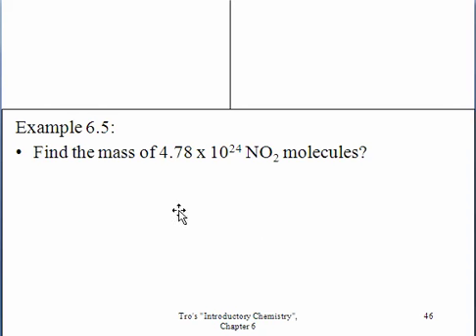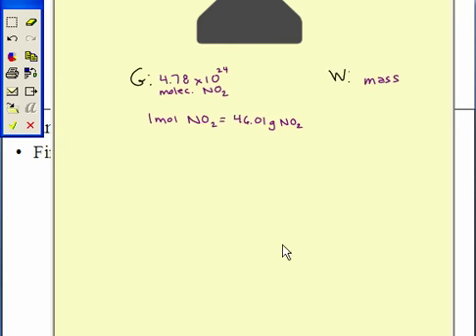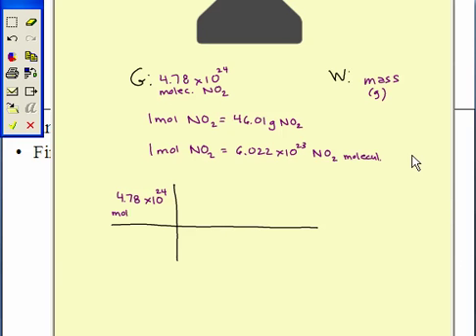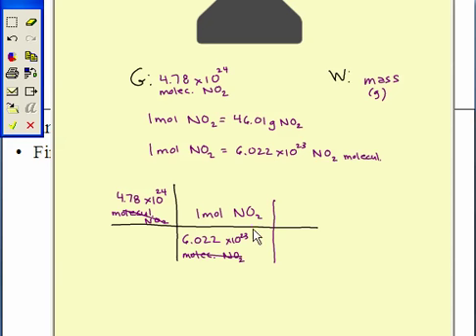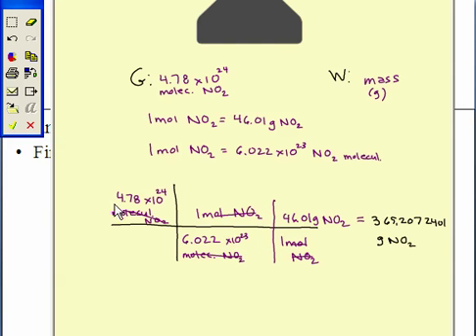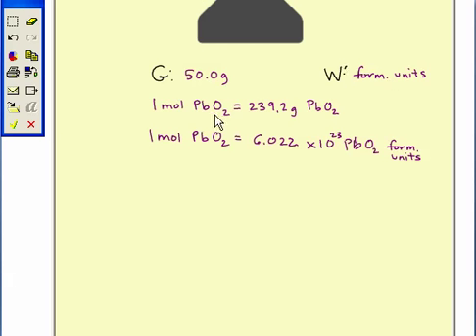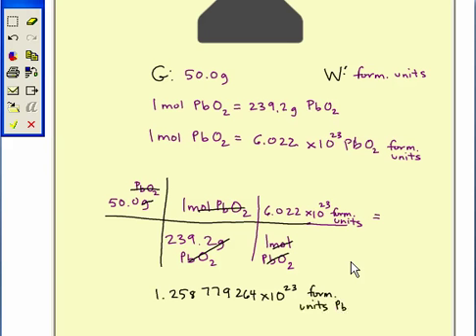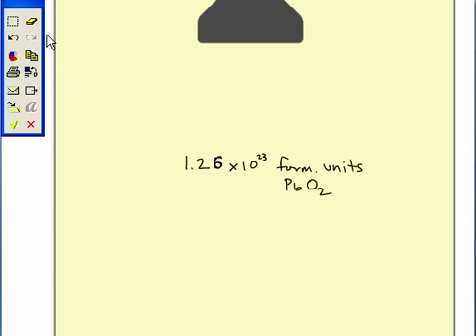CHM 090 SU10 6 I MASS NUMBER CONV CMPD